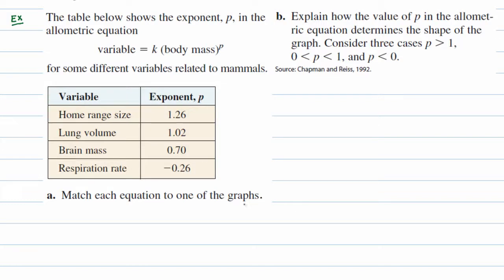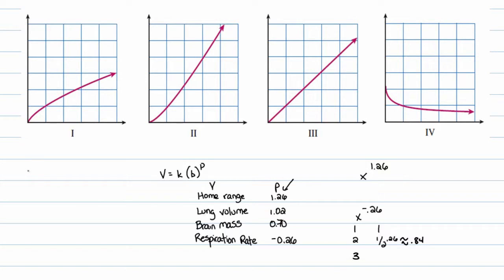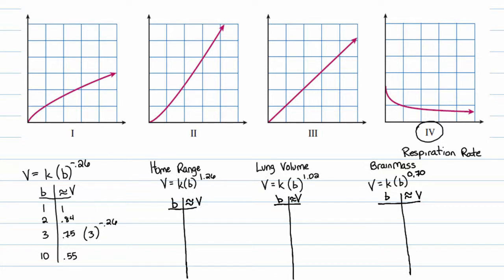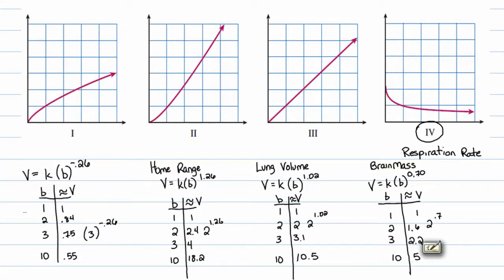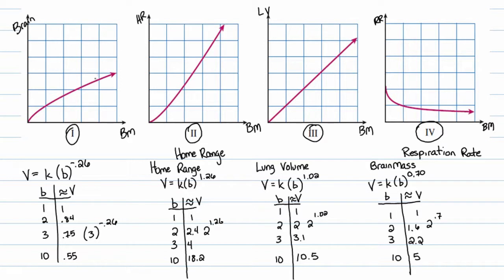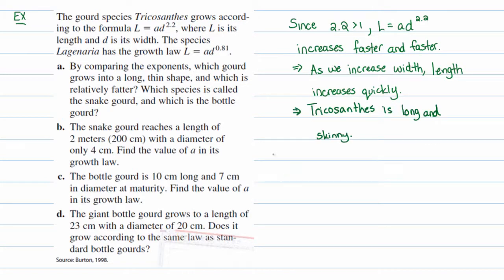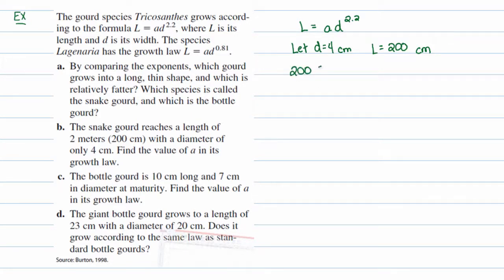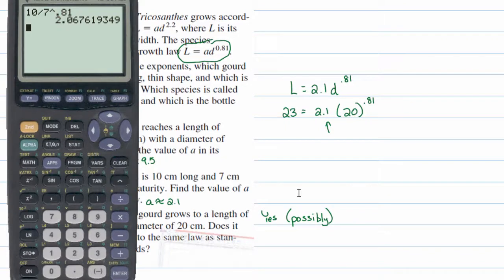Intermediate Algebra - Rational Exponents: Advanced Applications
In this video, I tackle some of the more challenging applications involving rational exponents.